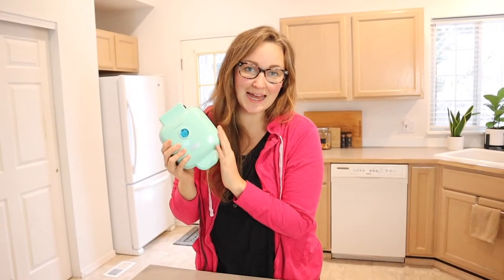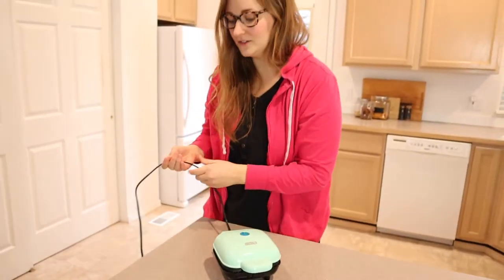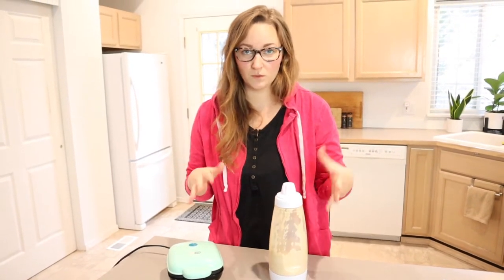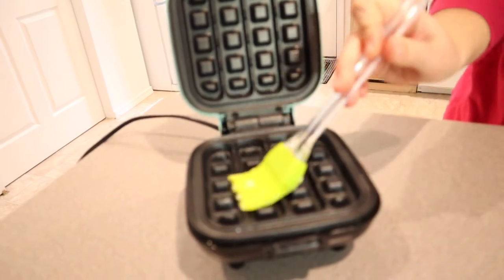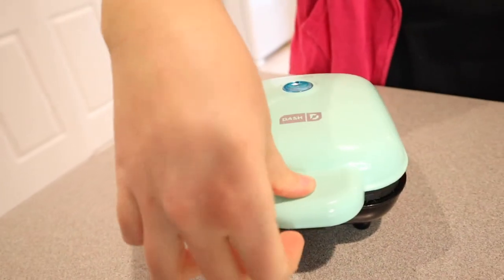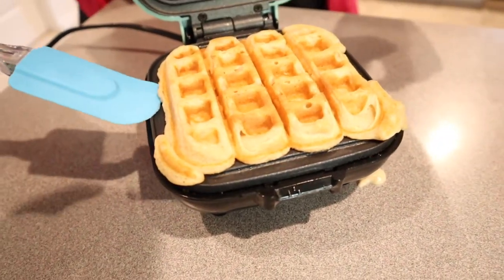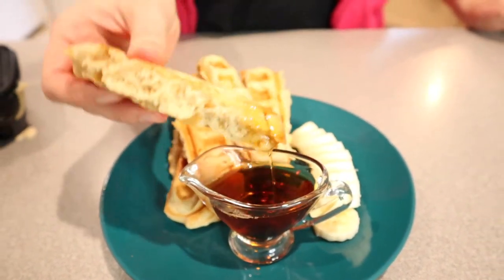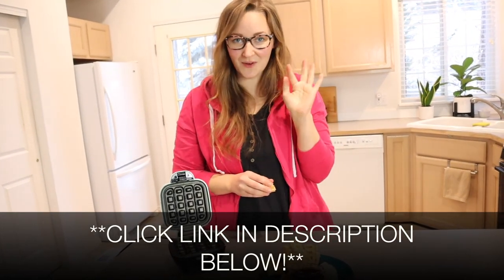DASH Mini Waffle Stick Maker Review and Demonstration 2022 | Perfect Kids Breakfast Snacks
👇👇 PRODUCT LINKS 👇👇
Dash Waffle Stick Maker

👇Try Amazon Prime for 30 Days FREE!👇

Make delicious waffle sticks with the Dash Waffle Stick Maker, perfect for fun breakfasts, cute appetizers, or tasty snacks.
4.5” square shape allows you to make four waffle sticks at once.
Dual nonstick surfaces heat evenly and waffles lift cleanly for perfect results every time. Non-slip feet for stability
Great for families, waffle sticks are tasty and fun treats that are dippable and shareable!
One step setup: just plug it in and you’re done.